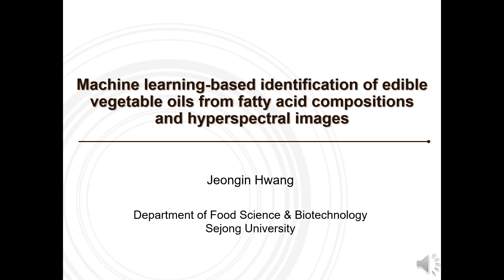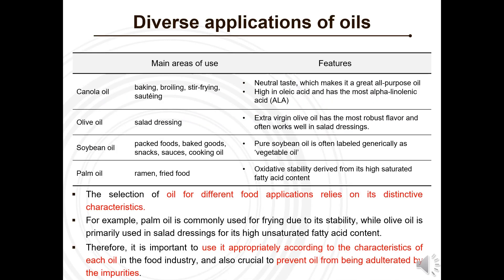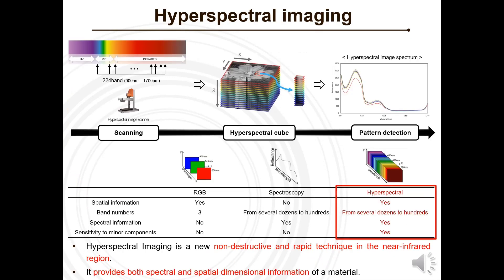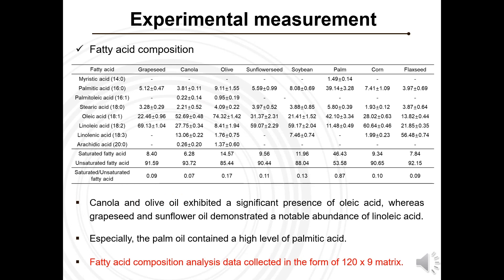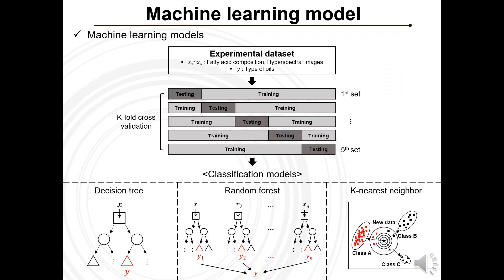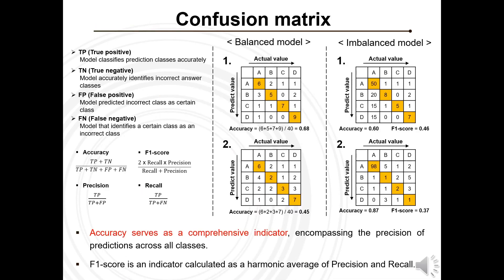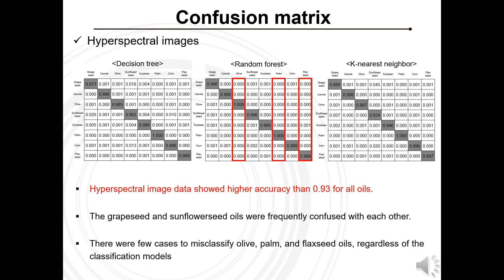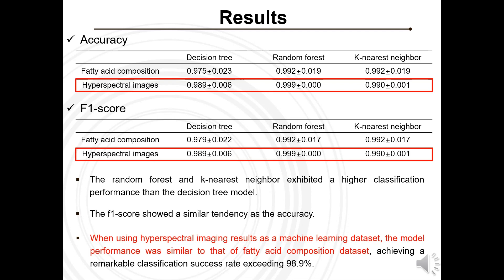Classification of vegetable oils by hyperspectral imaging (English)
In this video, we introduce research results that establish an artificial intelligence model using the hyperspectral images of various vegetable oils. The aim is to non-destructively classify vegetable oils using the AI model established.